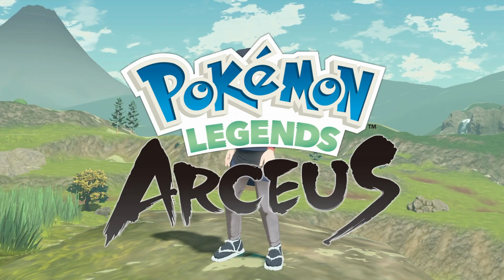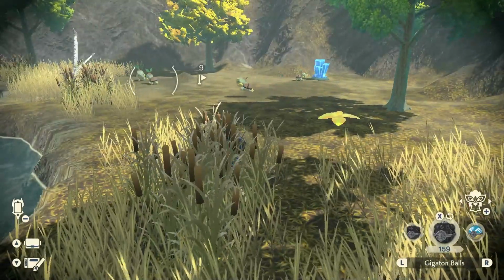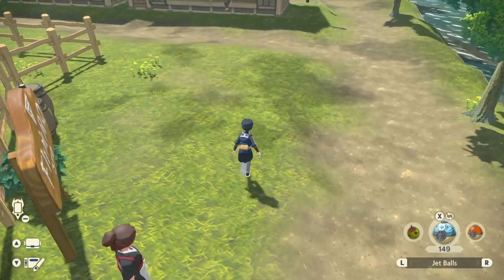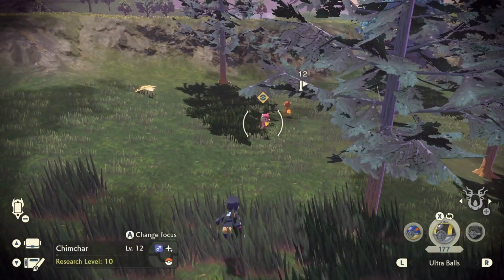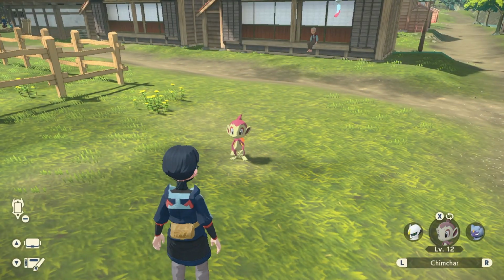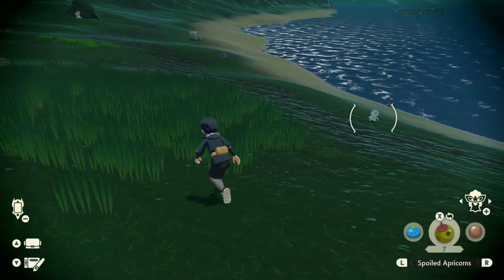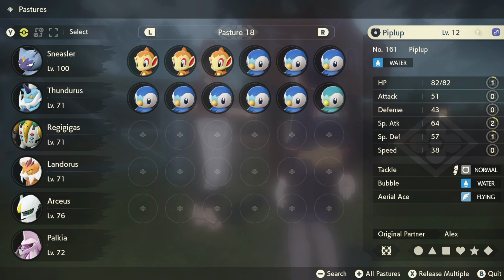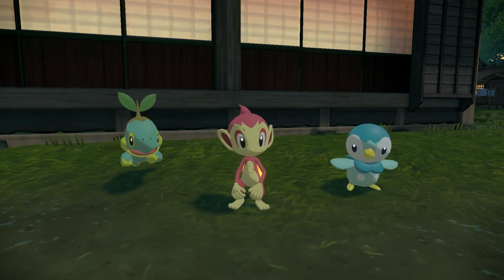EASY SHINY STARTERS in Pokemon Legends: Arceus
Mass Outbreaks are just INSANE.  There's no better feeling than getting Shiny Turtwig, Chimchar, AND Piplup in one Shiny Hunting sitting.  Like thumbnail says, its just TOO EASY!
Check me out on Twitch!